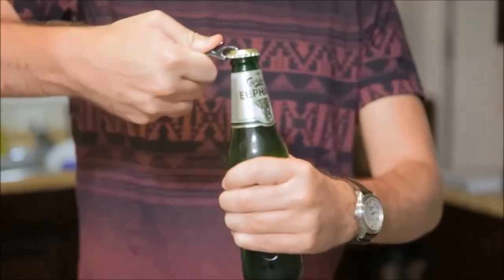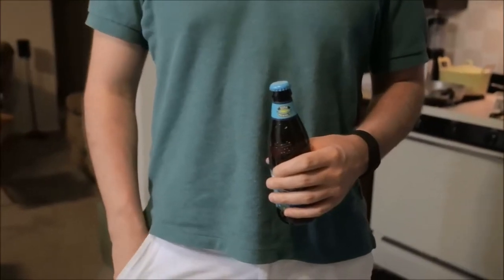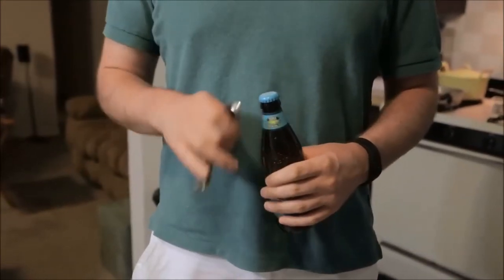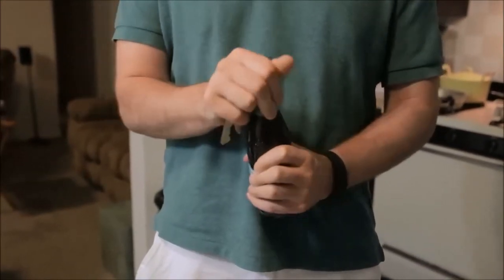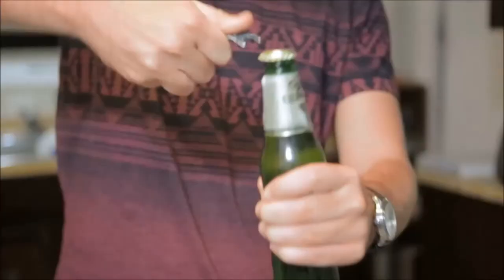Our cool bottle opener design, the cap stays in your hand!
We found ourselves wondering why bottle caps were always ending up on the ground when getting ready to enjoy our favorite beer. Our solution was to design a bottle opener that opens the bottle and the cap ends up in your hand in one smooth motion. Our bottle opener was made with your comfort and time in mind.
Enjoy your next beer!